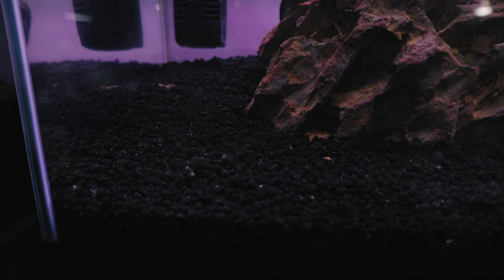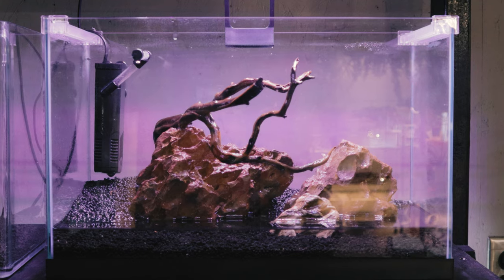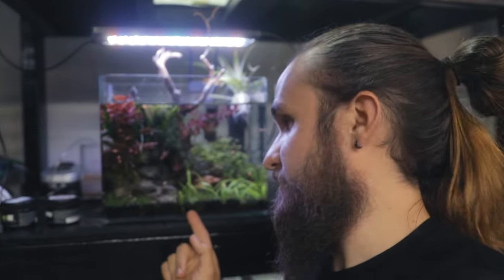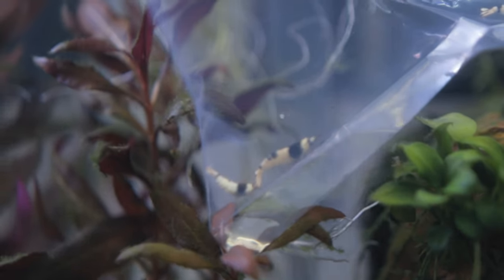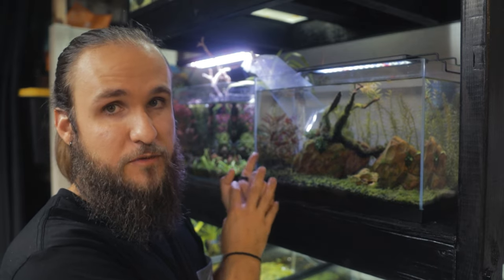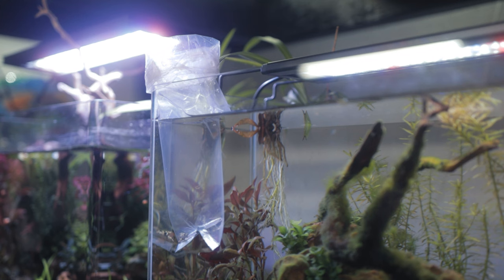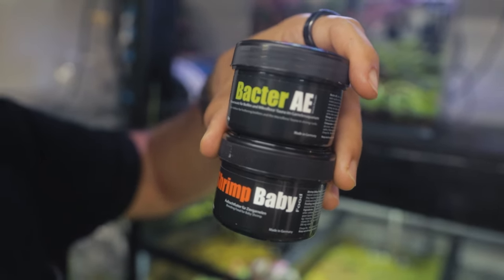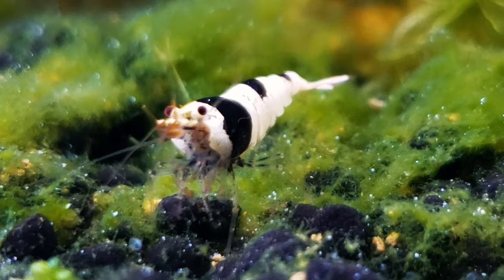How To Build An EASY Shrimp Tank | Part 2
In part 2 we finally get shrimp for the 5.5 gallon nano tank! I chose black crystal shrimp to contrast the cherry shrimp we have in a tank beside them. We are starting with 3 shrimp, although I think I will be ordering some more online to get females and some more genetic diversity.

Leaving a like helps my videos tremendously!

Baby shrimp food
Bacter AE (don't use too much at once!)
Bee Shrimp Minerals
Light you see in video (I moved the light from the previous video to the cherry shrimp tank)
Light from part 1
Nano tank air pump

Timestamps:
Intro 0:00
Cool stuff at the fish store 0:17
Tank Update 1:17
Planting 2:27
What we've been waiting for 4:05
Acclimating 10:38
Into the tank! 11:54
Feeding 12:42
Final words 14:47